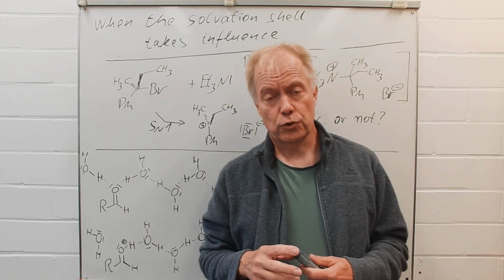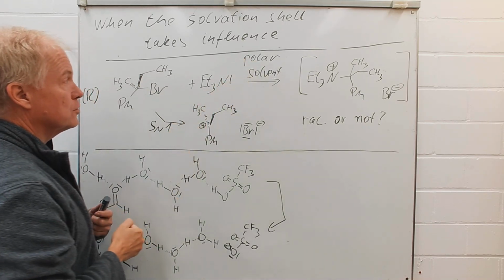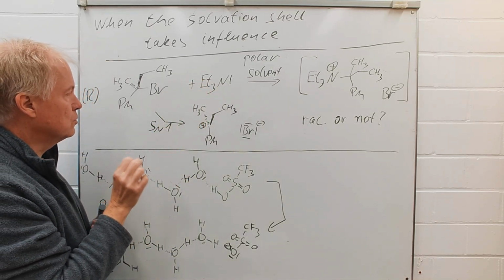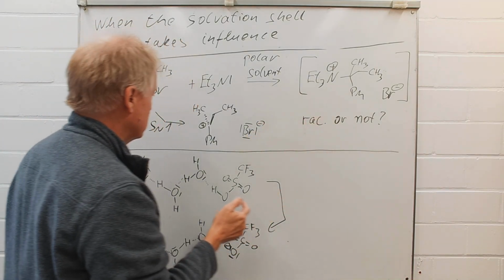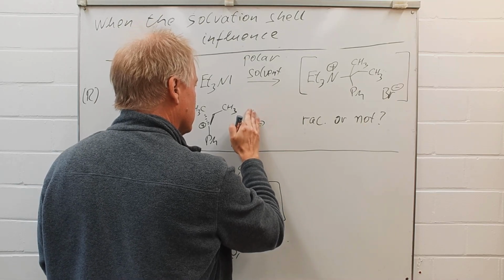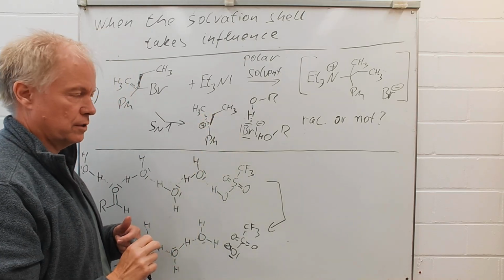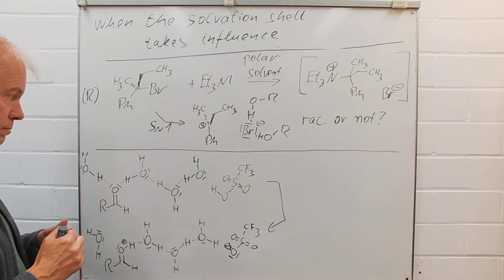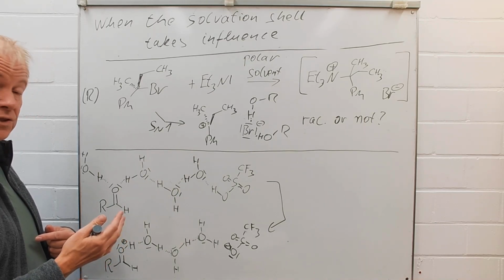When the solvent shell takes influence - Insights in Basic Organic Chemistry 32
Tutorial: The solvation shell plays a crucial role in the stability of ion pairs. The solvation shell can also facilitate rapid proton transfer. If anyone can think of more examples, please write them in the comment section.